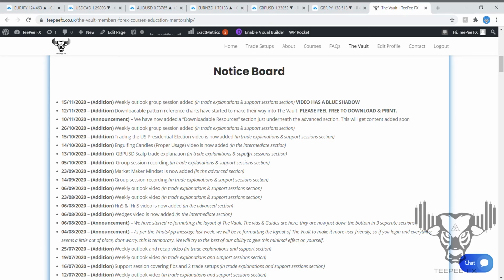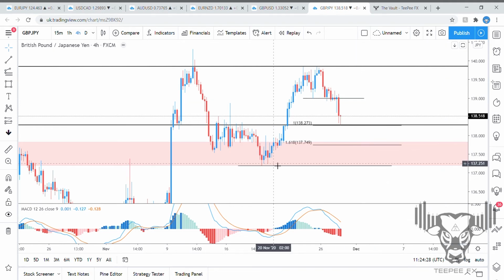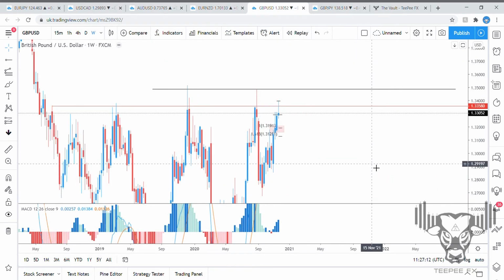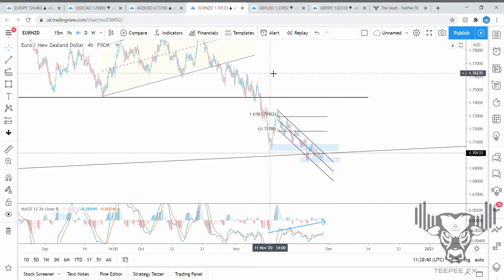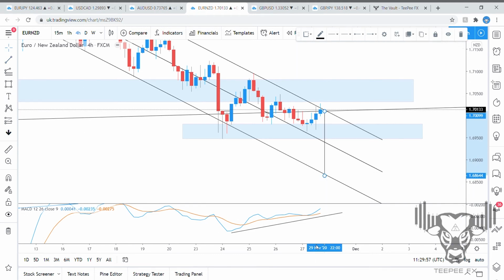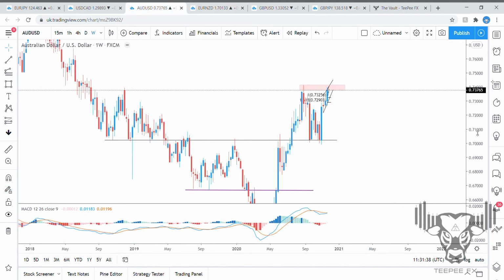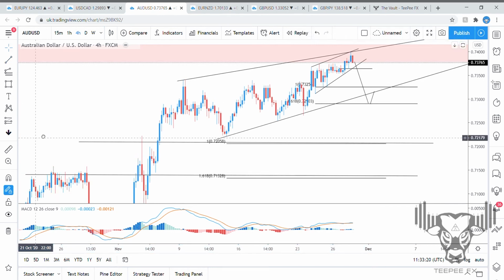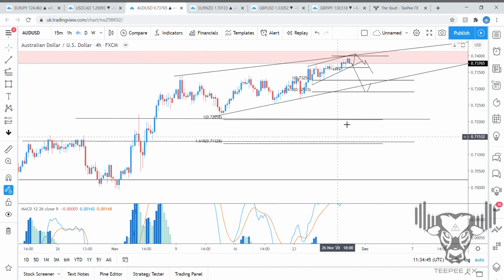Weekly Forex outlook 29.11.2020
Dan Covers GJ, GU, AU & EN.

Take advantage of the lowest price you will ever see of our yearly mentorship programme now and become a TeePee Student